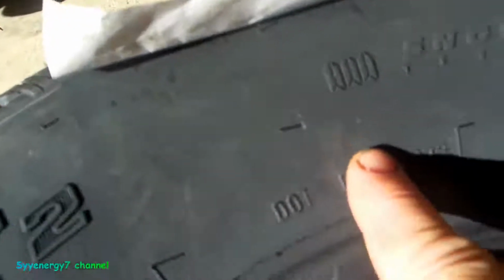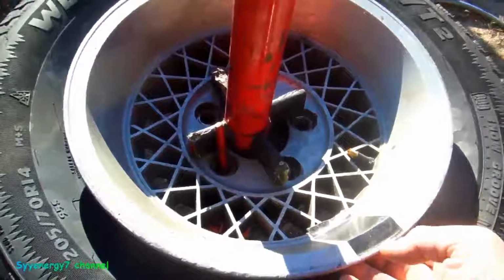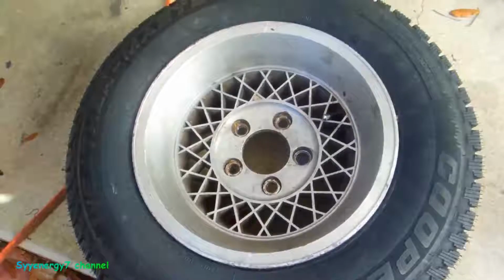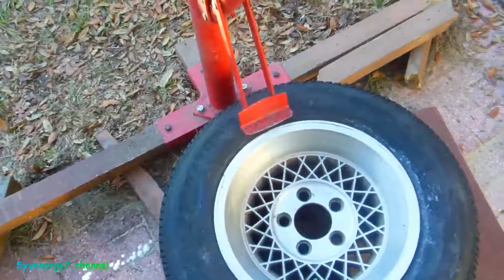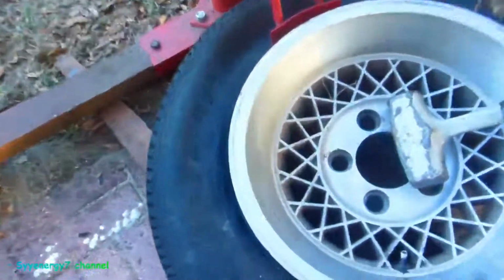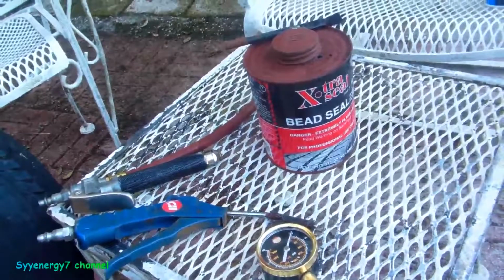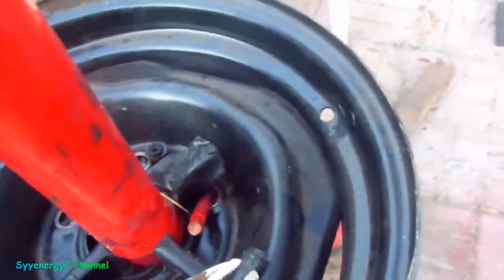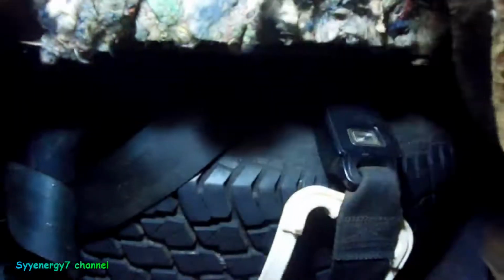COOPER Winter Tires, USA Made, USA Owned, '78 El Camino Install Tips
COOPER Winter Tires,USA Made,USA Owned,'78 El Camino Install Tips,Tire (Industry),Chevrolet El Camino (Automobile Model),Snow Tire (Organization Sector),cleaning up a tire rim,breaking down a ture,installing a new tire valve,seating a tire on a rim,using a manual tire changer.